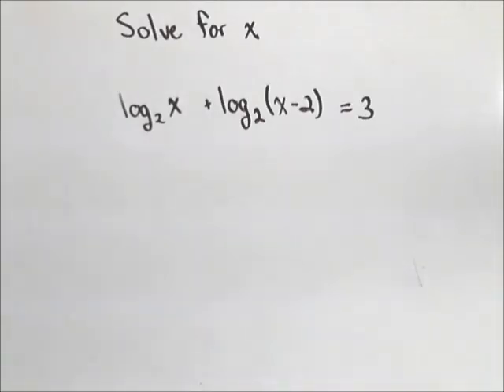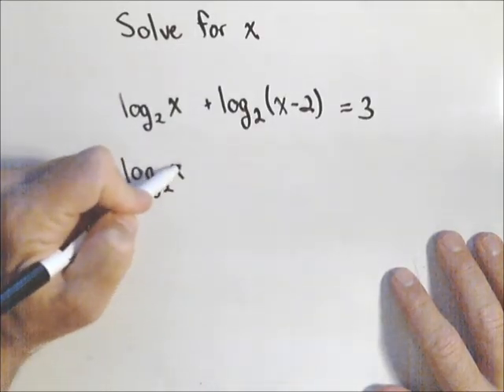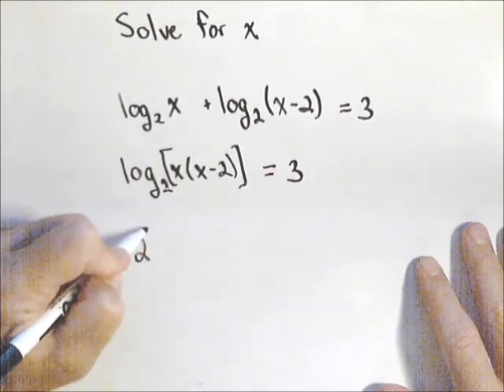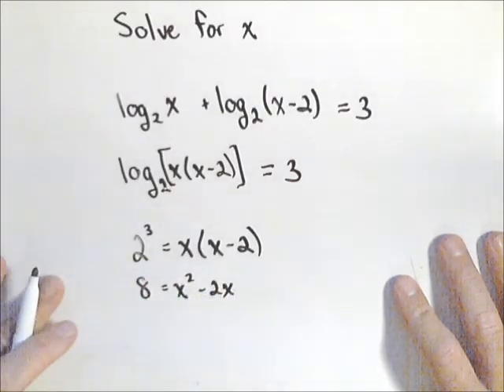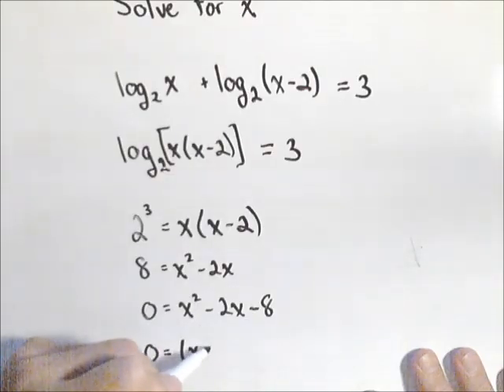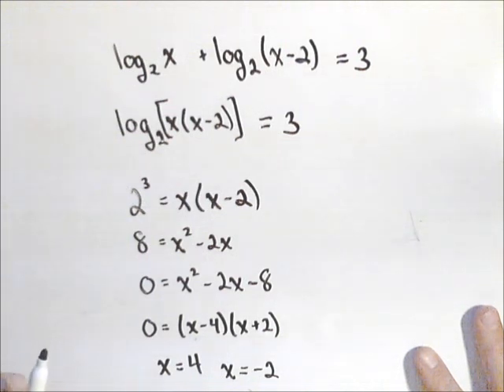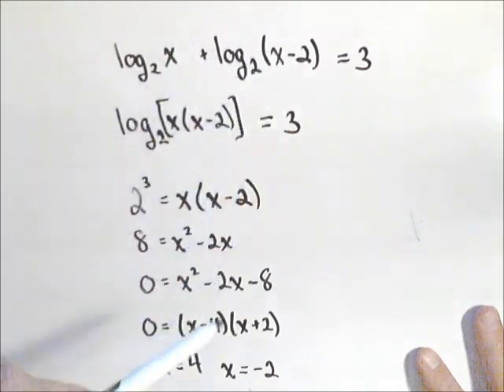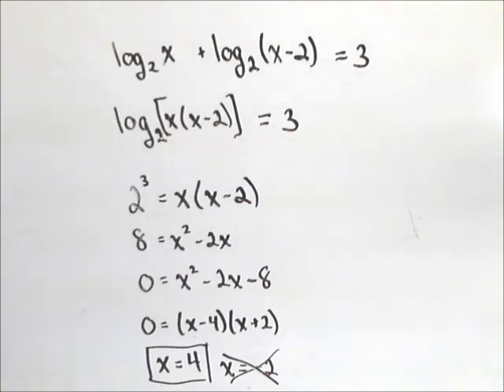Solving a Log Equation with a Sum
In this video we use the sum to product property of logs to solve an equation for x. Be sure to check your answers!